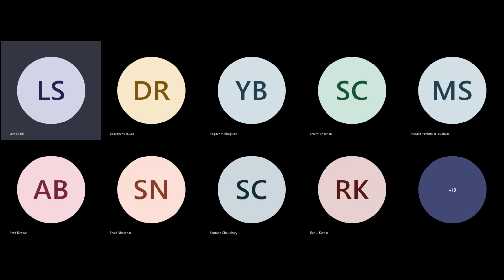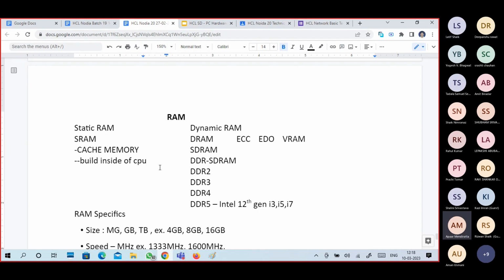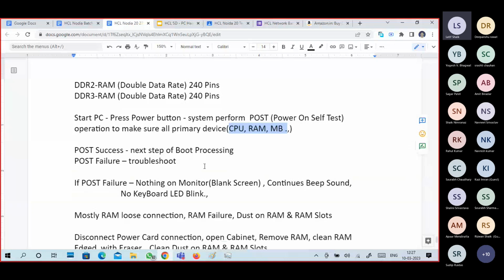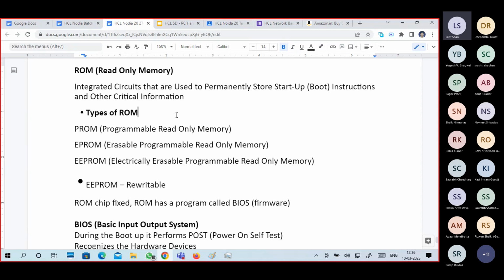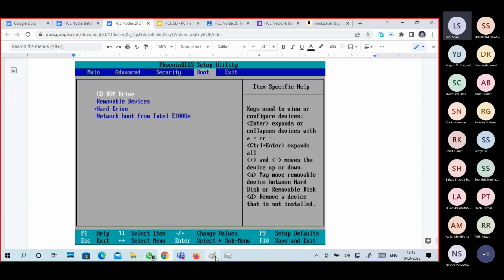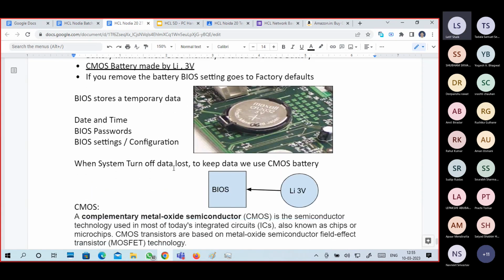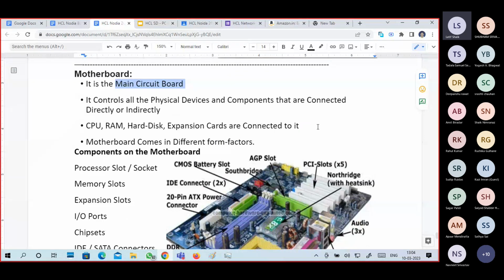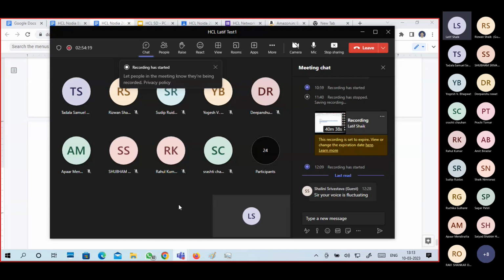(N20) PC Hardware Basics part2 RAM and ROM, BIOS, BIOS Setting, Motherboard, SMPS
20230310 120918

RAM     ROM
Random Access Memory   Read Only Memory
Temporary     Permanent

RAM
Static RAM                  Dynamic RAM
SRAM     DRAM
     DDR2
     DDR3
     DDR4
     DDR5 – Intel 12th gen i3,i5,i7
RAM Specifics
Voltage Level

Frequency Matches

Start PC - Press Power button - system perform  POST (Power On Self Test) operation to make sure all primary device(CPU, RAM, MB .,)

AMIBIOS
AWARD
PHOENIX

Motherboard:
Memory Slots
Expansion Slots
I/O Ports
Chipsets
CMOS Battery
Power Supply Connector
Heat Sink
Front Panel Connector

New type:
ATX – 24pin
4pin Or 6pin or 8pin – for cpu